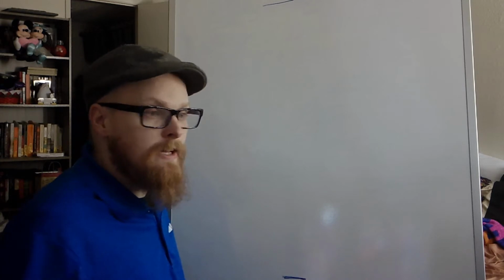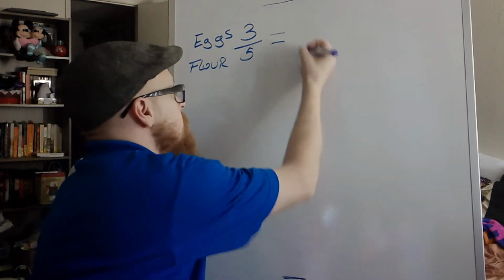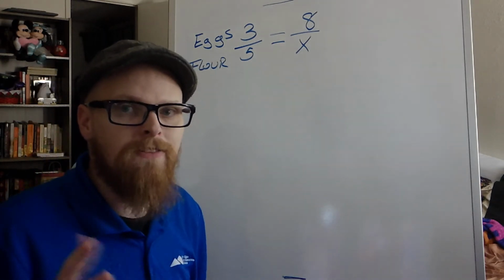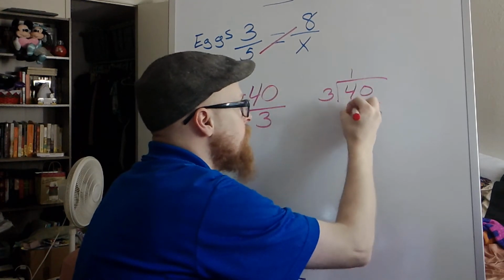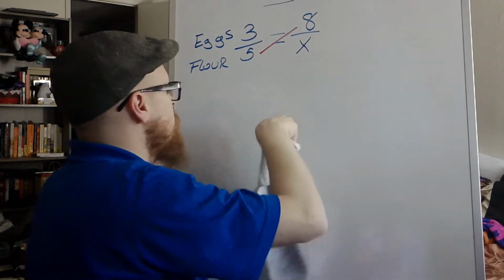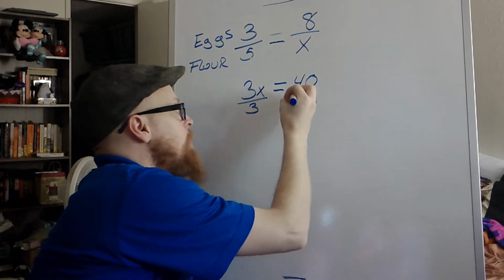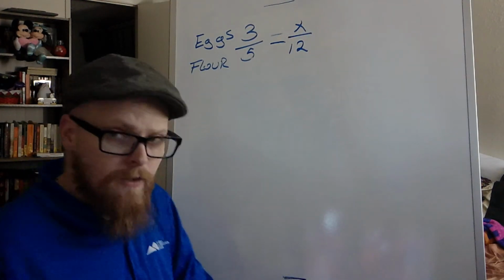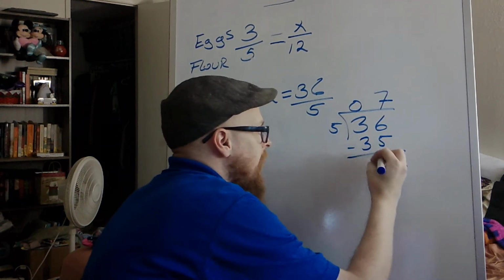WKAEN: Proportions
West Kern Adult Education Instructor covers Proportions.